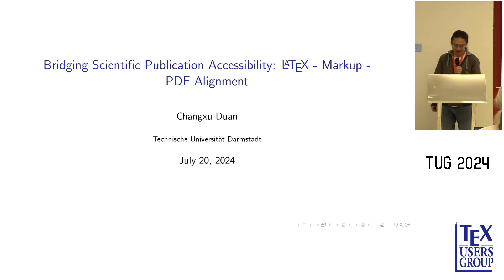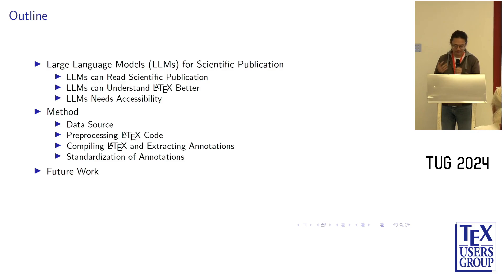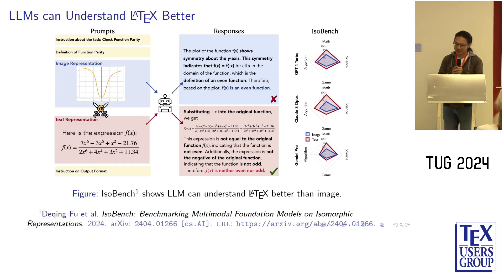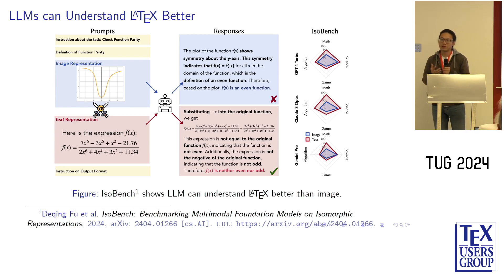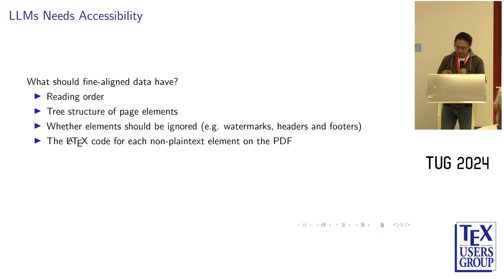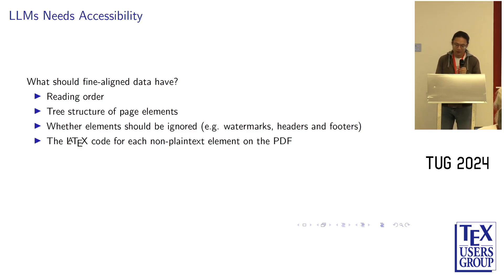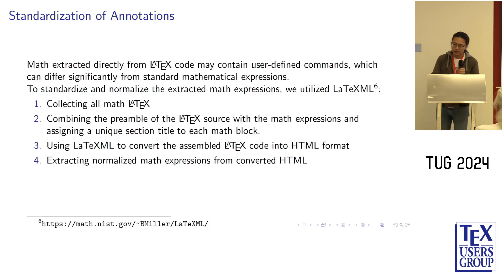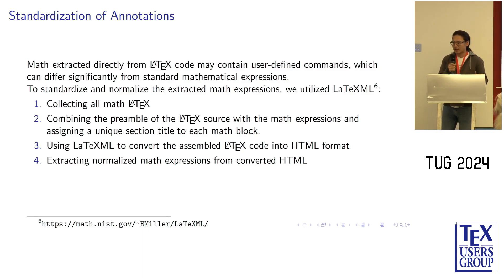TUG 2024 — Changxu Duan — Bridging scientific publication accessibility: LaTeX-markup-PDF alignment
This paper introduces a method aimed at enhancing the accessibility of scientific publications across multiple formats. Prior initiatives have predominantly centered on transforming \LaTeX\ source code or \PDF\ documents into markup languages like \XML\ and Markdown. However, such methods typically overlook the preservation of the visual layout inherent in \PDF\ pages.

The approach in this paper exploits the color properties in \LaTeX\ code to maintain consistency and alignment between the visual presentation of documents in \PDF\ format and the digital presentation of markup languages and \LaTeX\ code. This strategy not only fills in the gaps of previous approaches, but also promotes the integration and accessibility of scientific document formats.